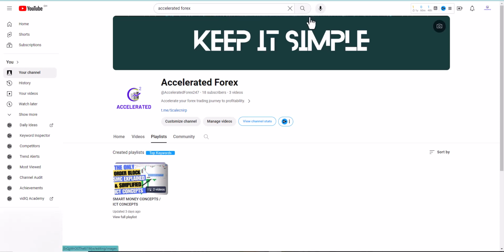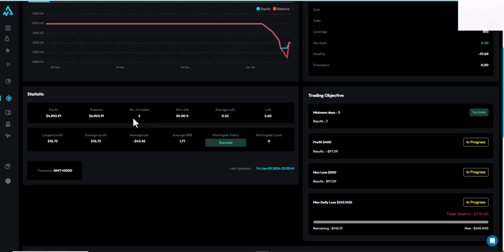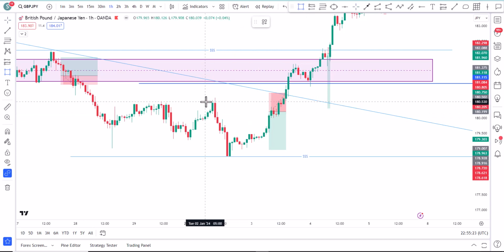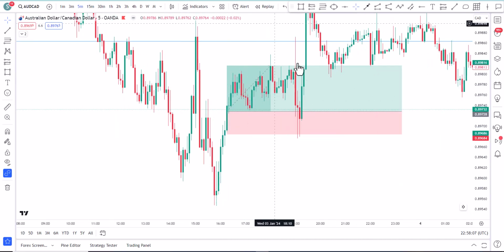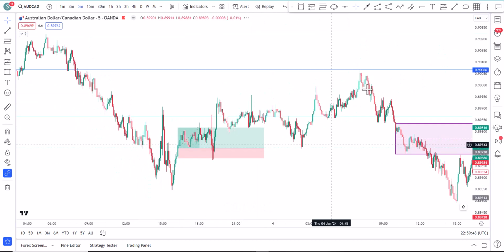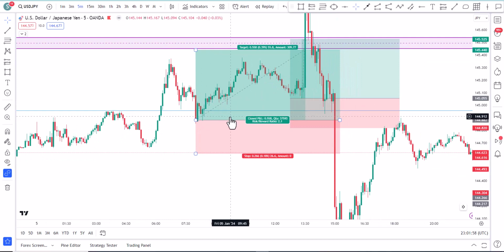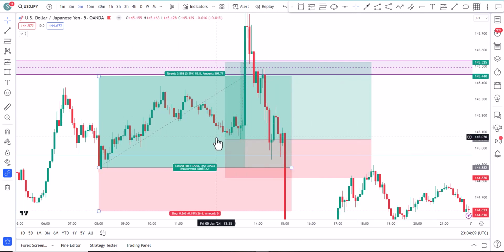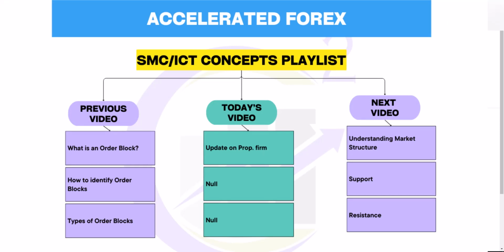Using ICT Strategy To Pass a $5k Prop. Account-Smart Money Concepts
I am on a journey to passing a prop. firm challenge using ict, smart money, and other forex trading concepts. I have decided to share everything with you here on this channel. Follow to see how this goes.

Music credit

When the Rain Stops by Tokyo Music Walker